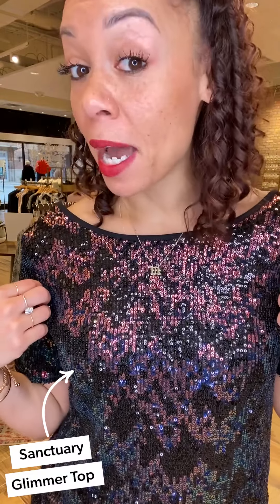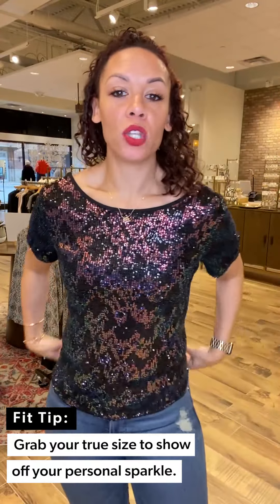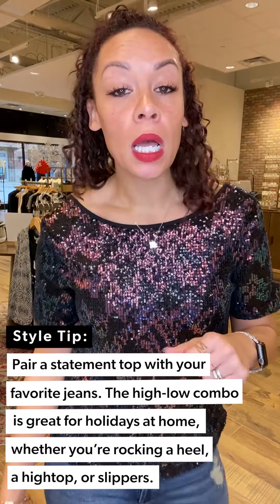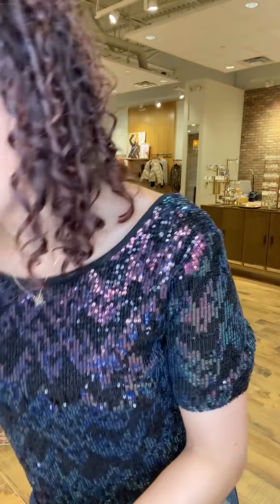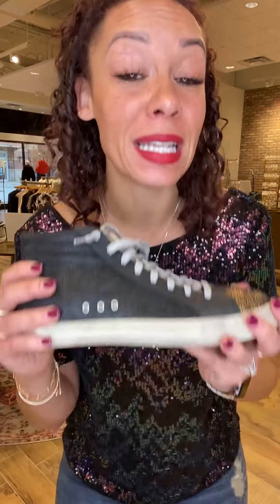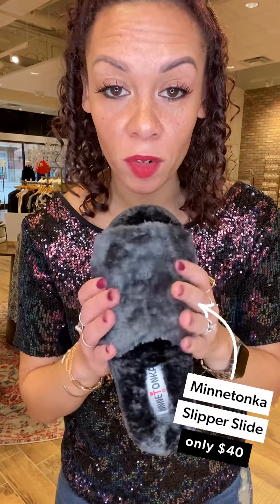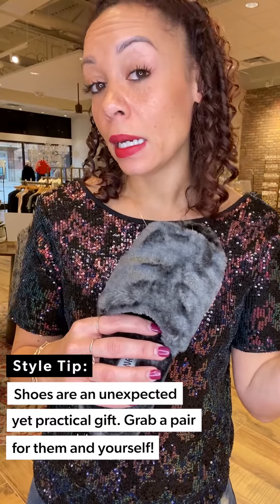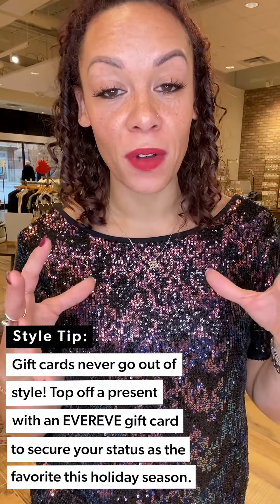How to Holiday: Getting in the Spirit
We all love an excuse to dress up these days, and Meg has the holiday looks we need to get in the spirit—with a little extra sparkle and shine. Item links & details below!

0:00 // Intro

0:01 // Look